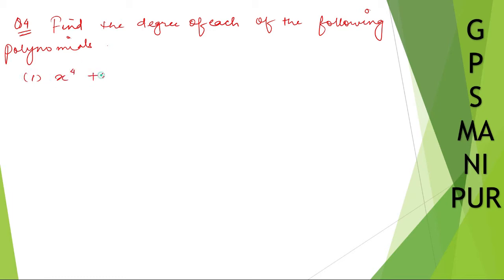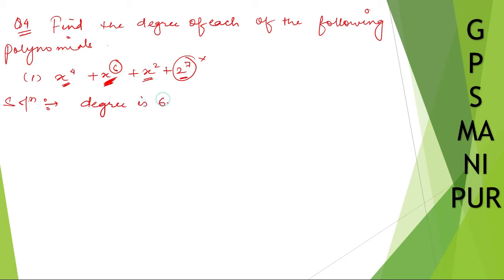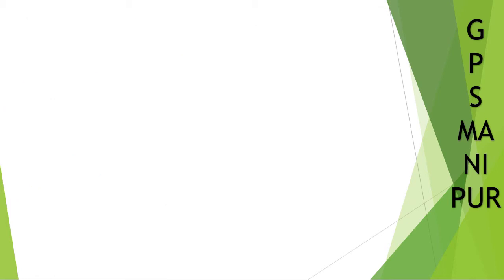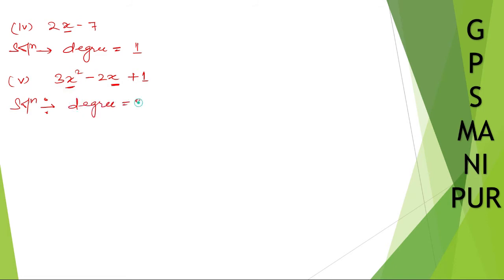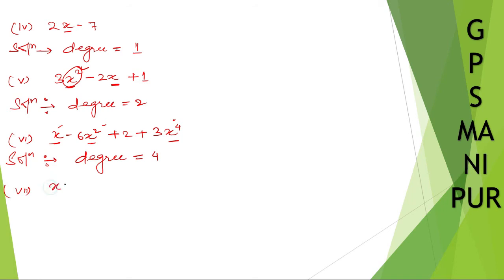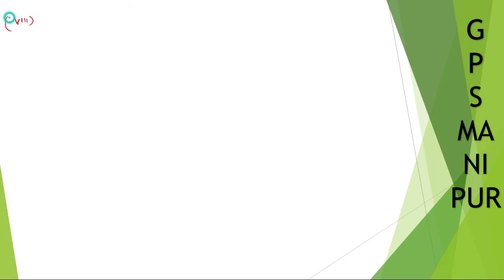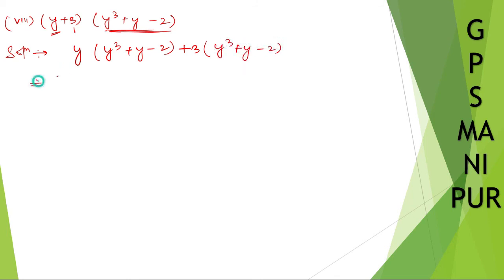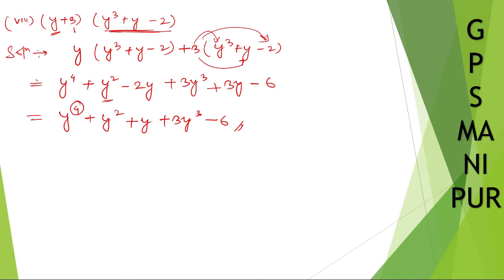POLYNOMIALS || CLASS IX MATH EX.2.1 Q.NO. 4 || MANIPUR BOARD || GPS MANIPUR